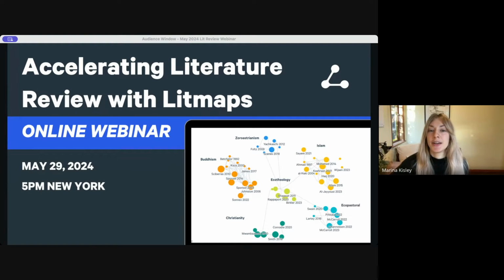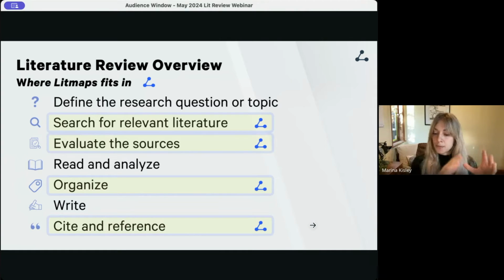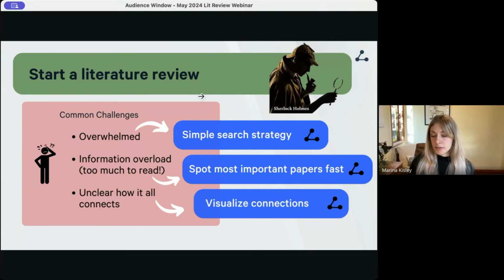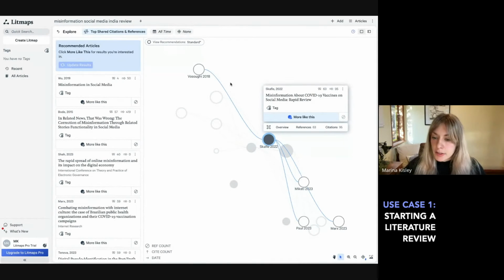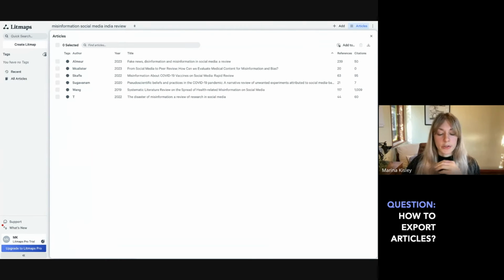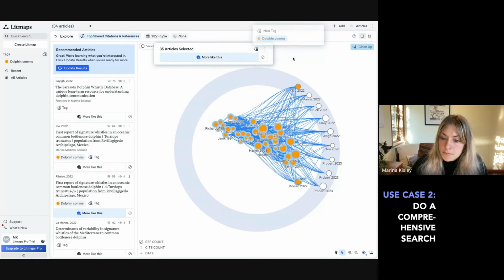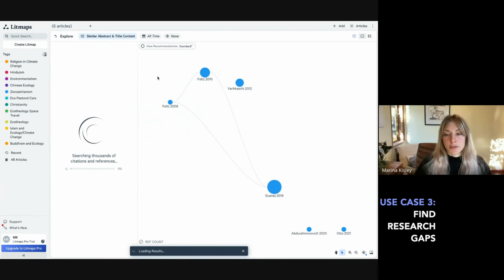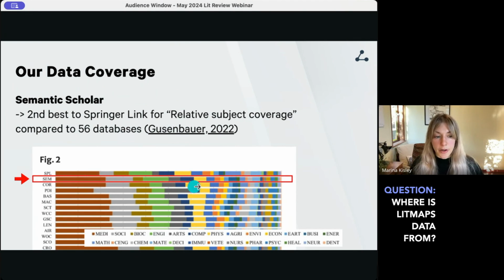Accelerating Literature Review with Litmaps, May 2024 Webinar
Learn how to transform your literature review process and accelerate your research using Litmaps, our freemium literature search and management tool.

In this Webinar from May 29, 2024, we cover the literature review process, where Litmaps fits in, and how to use it using three basic use cases.

Litmaps Pro equips sets you up with everything you need to streamline your lit review and research.

2:17 Literature Review Overview
5:36 Where Litmaps fit into Literature Review
8:30 Litmaps Overview
9:10 3 Use Cases with Litmaps
Use Case 1
13:59 Starting a Literature Review with Litmaps ("Sherlock Holmes" strategy)
15:25 Demo
25:46 Audience Question: How to adjust Litmaps axes & visualization?
29:43 Audience Question: How to export articles to Zotero?
30:48 Audience Question: Can I export a Map as a PDF or image?
31:12 Audience Question: Is the metadata stored in Litmaps?
Use Case 2
32:02  Do a comprehensive search with Litmaps ("Adrian Monk" strategy)
34:01 Demo
Use Case 3
40:11 Find research gaps ("Hercule Poirot" strategy)
46:51 Use Cases Recap
Pricing, Discounts and Limited-Time Offers
47:34 Litmaps Pricing
48:44 Country Parity Pricing
49:12 Special Webinar Discount Code
49:51 Free Institutional Trials for June 2024